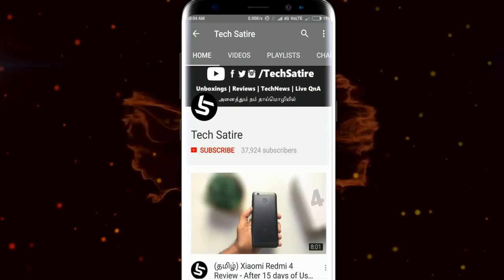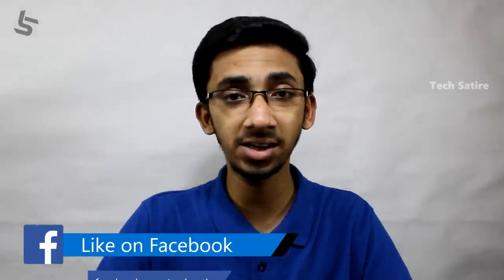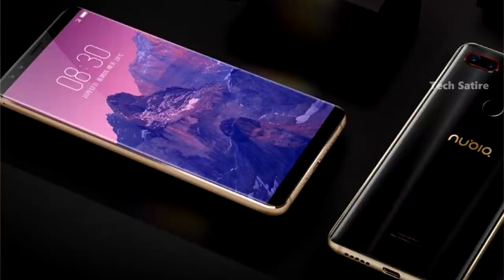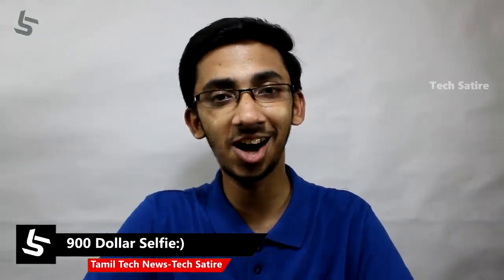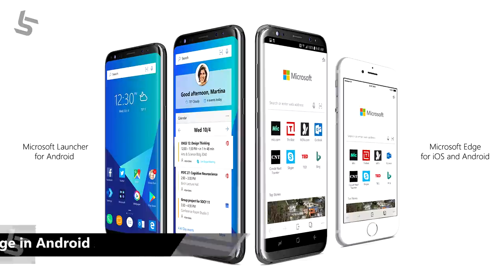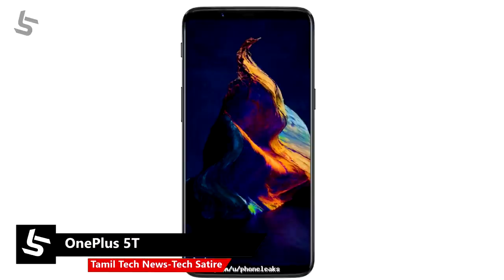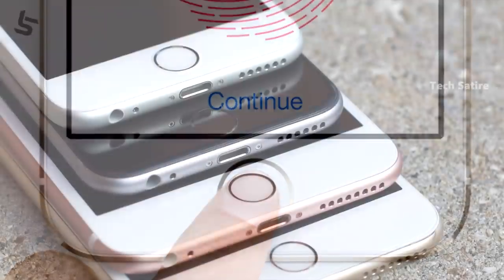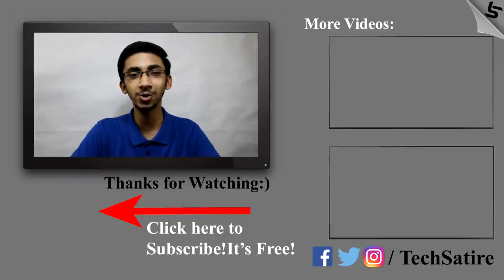Tamil Tech News #46 - RIP Touch ID, $900 Selfie, 8K VR, OnePlus 5T, Razer Smartphone, Bixby 2.0, S9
Daily Tech News in Tamil #46 - DJI Zenmuse X7, Nubia Z17s & Z17 Mini S, Samsung S9, Mate 10, Airtel Offer and much more | Tech Satire

Launches related to Nubia Z17s & Z17 Mini S, DJI Zenmuse X7, Casio TR 80 & TR Mini, Razer Smartphone, Microsoft Edge Android, Primax 8K VR. Leaks related to Samsung Galaxy S9, OnePlus 5T, Huawei Mate 10, RIP Apple Touch ID, Samsung Bixby 2.0. News related to Tata Docomo Closing, Airtel 999 Plan, Snapdeal Unbox Diwali Sale and Xiaomi Big Bazaar.